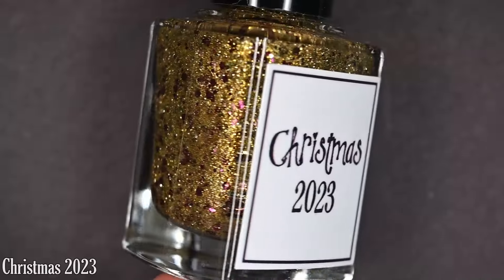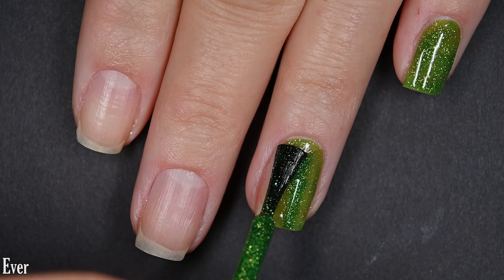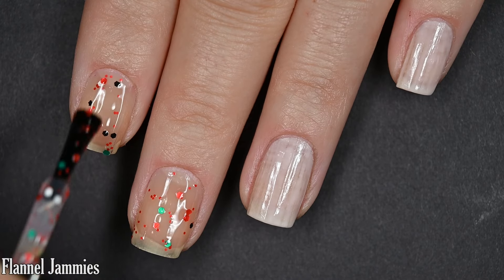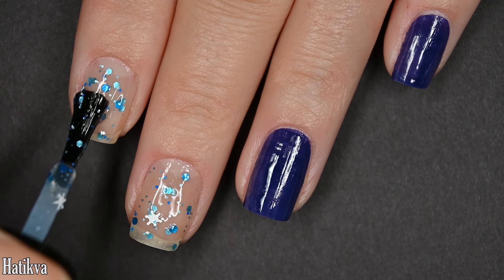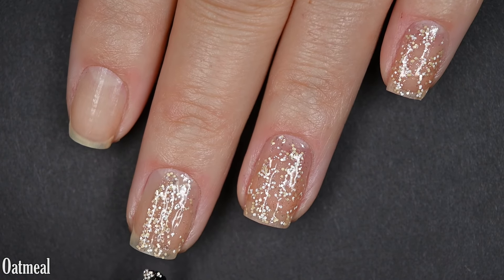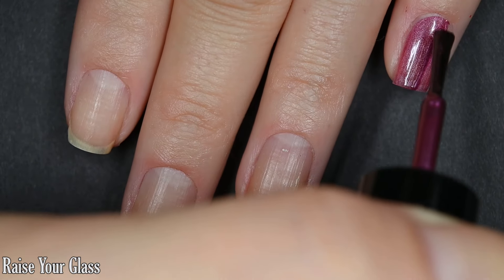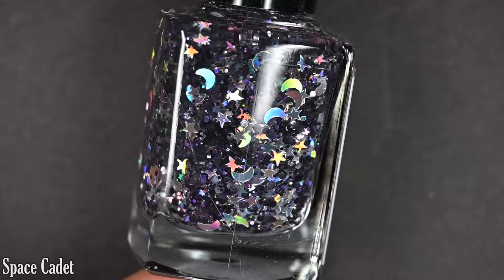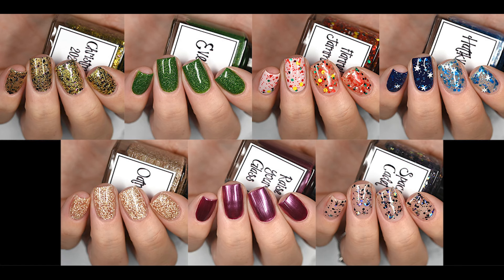Whimsical Ideas By Pam | Holiday 2023 | Live Swatches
Hello lovelies!

Today I have swatches for you from the Holiday 2023 Collection by Whimsical Nail Polish that's available now!

Polishes in the order they're seen:
- Christmas 2023
- Ever
- Flannel Jammies
- Hatikva
- Oatmeal
- Raise Your Glass
- Space Cadet

As always, let me know what your favorite was!